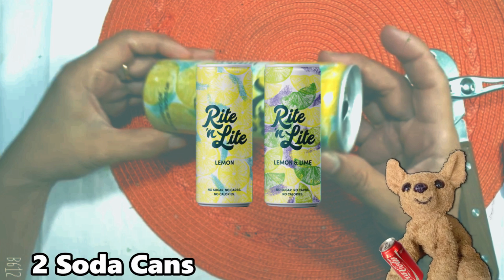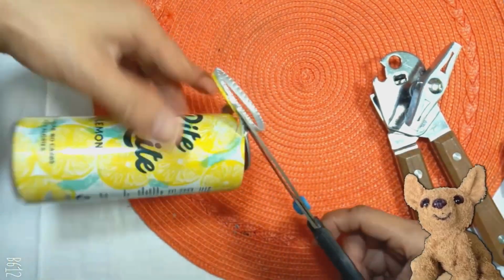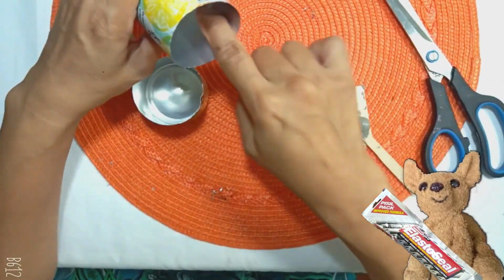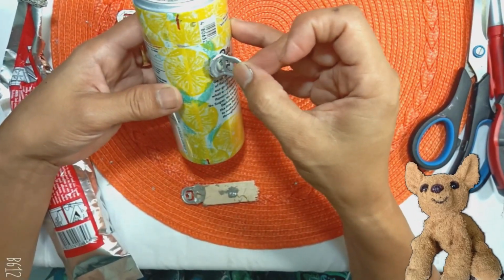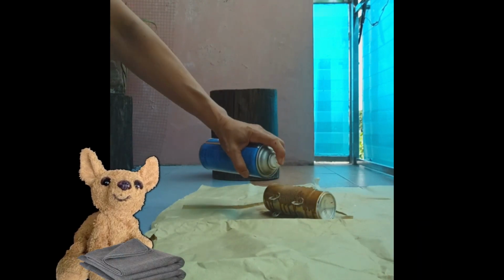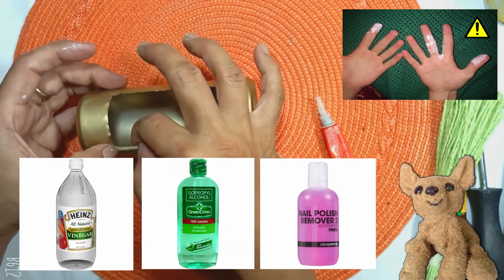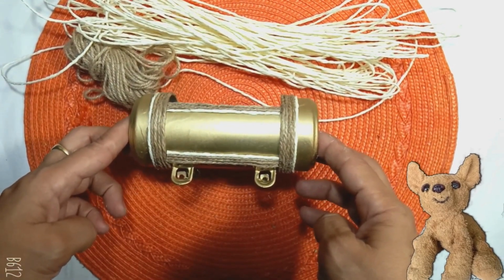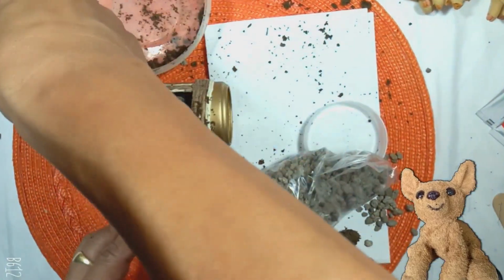How To: DIY Mini Tin Log Plant Holder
How to: DIY Plastic Bottle Planters
Due to the pile up of soda cans in our house, my humans decided to make something fancy from it and made a mini Plant holder for use. - Pachuchay

We apologize for any issues that are in the video such as distorted footage, rough edits, unsyc subtitles, and etc. We hope to give you more improved and better quality content as time passes by! So please enjoy the video!

2 Soda Cans     4 Pull Tabs                          Cutter
Can Opener       Scissor                                Marker (Red)
Pliers                  Spray Paint (London)       Super Glue (Crown Bond)
Glue (Elmers)    Super Glue (Elastoseal)   Jute Strings (White & Brown)
Garden Soil        Succulent Plant                 Bag of Small Stones

Purple Planet Music- Teamwork
Purple Planet Music- Phoenix Rising
Purple Planet Music- Positive Motivation

Follow our instragram: @vita.learte